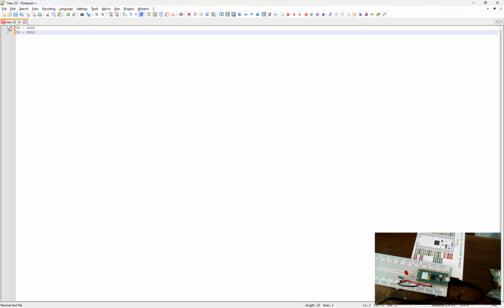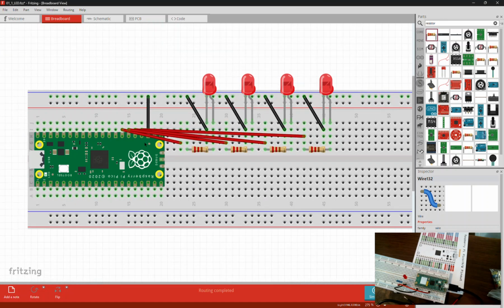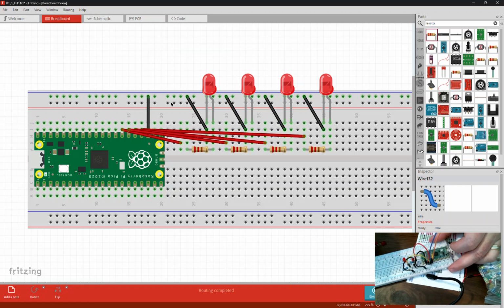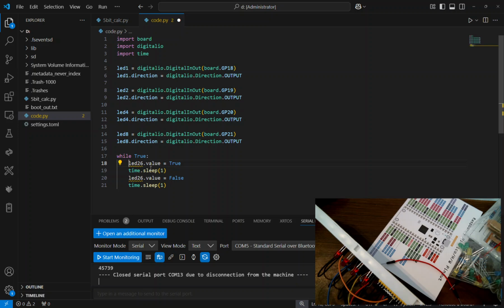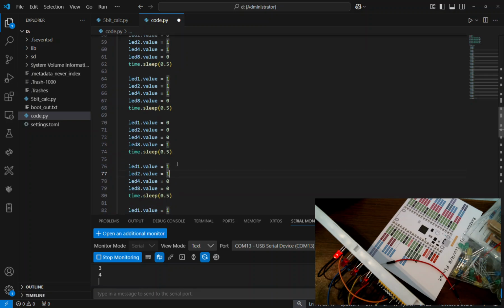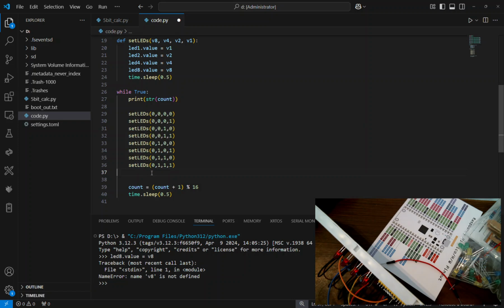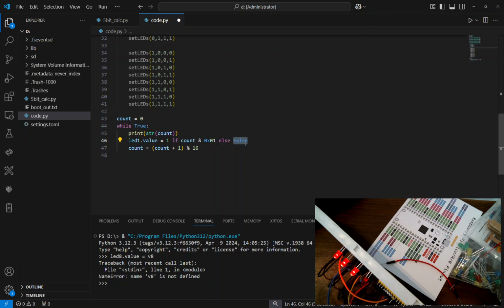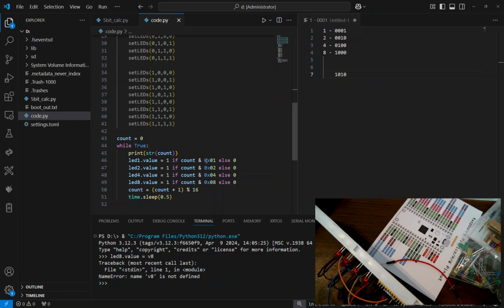Week 3 CP Binary Clock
A second example creating a binary clock using 4 LEDs and a bit of code.